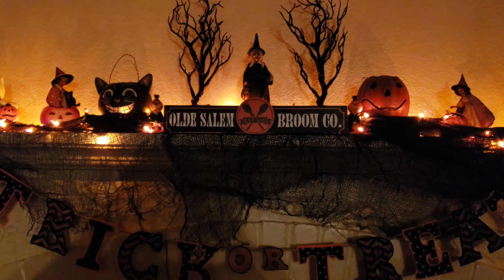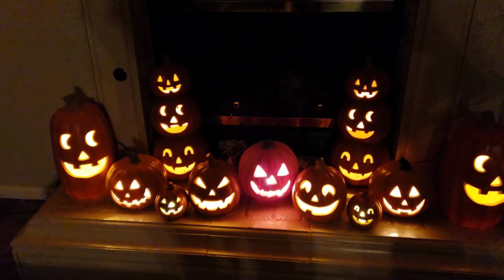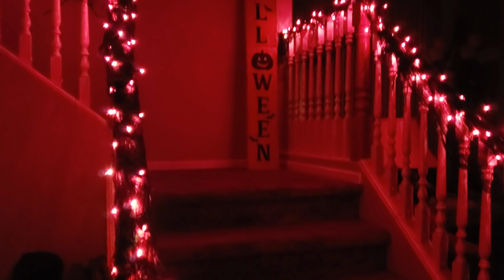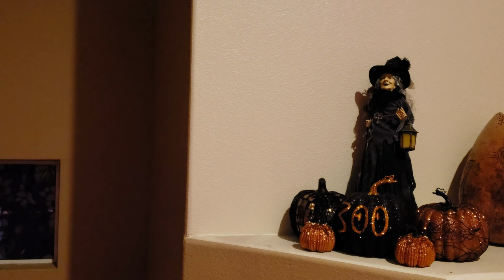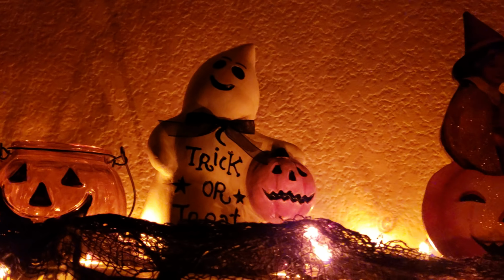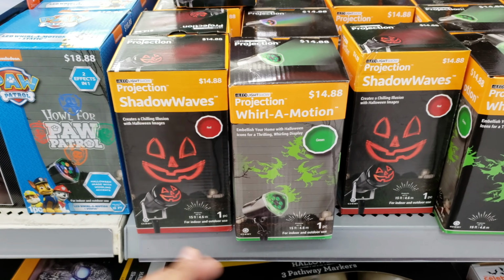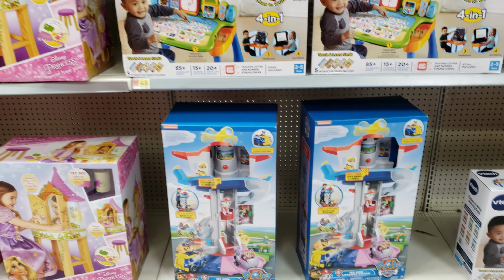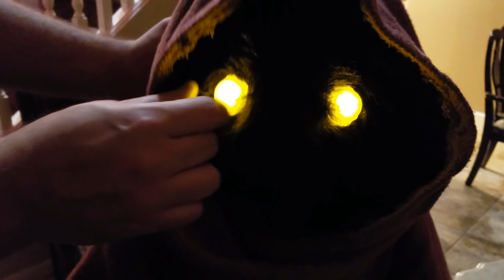HALLOWEEN JAWA COSTUME HALLOWEEN MANTEL 2018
Hello!
I finally finished the jawa costume. I honestly wasn't sure how it was going to turn out. It worked! yay for us lol. My daughter wanted to be a jawa from star wars. We have no sewing experience so this was the first lol. Oh and I did finish the mantel . Nothing to crazy. Next year hopefully I get more time :)